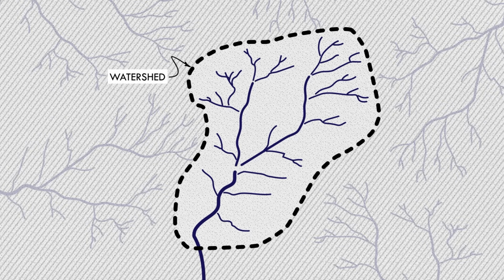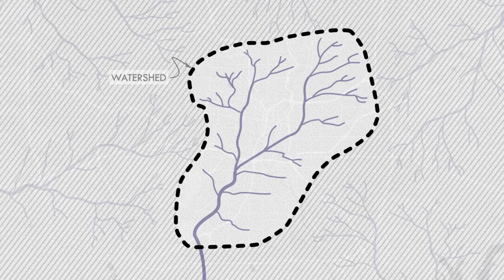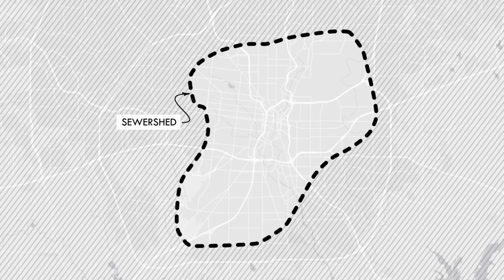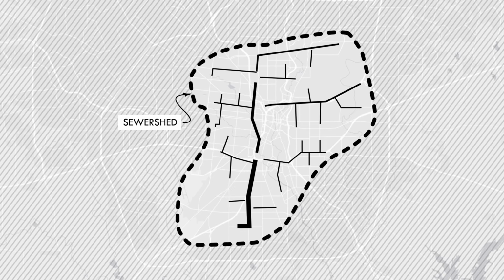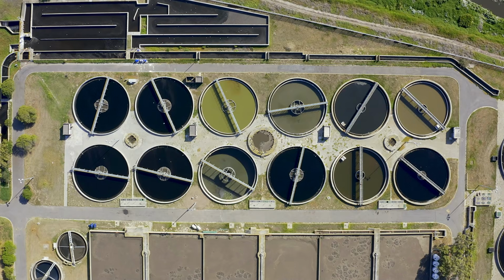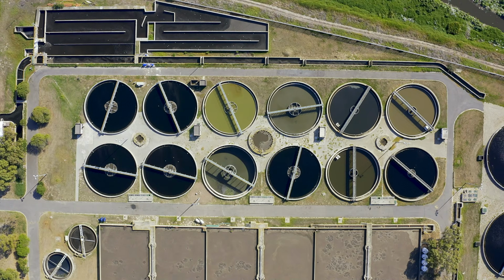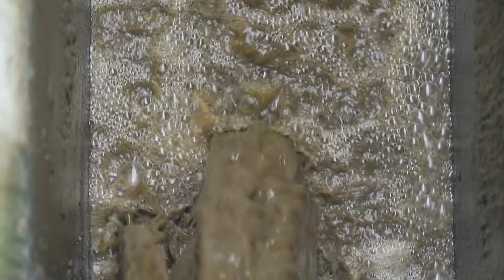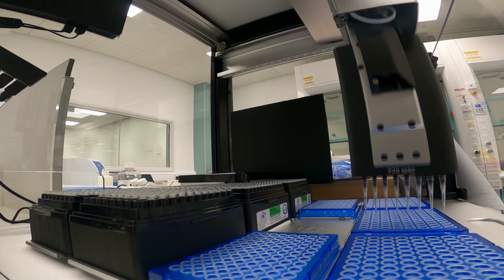How We Track Diseases In Sewage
"Wastewater-Based Epidemiology" is my new favorite phrase!

Sewers were one of the earliest and most impactful advents of public health in urban areas, and it’s exciting that we’re still finding new ways to use them to that end.

Watch this video and the entire Practical Engineering catalog ad-free on Nebula

Practical Engineering is a YouTube channel about infrastructure and the human-made world around us. It is hosted, written, and produced by Grady Hillhouse. If you enjoyed the video, hit that ‘like’ button, give us a comment, or watch another of our videos!

SPECIAL THANKS
Stock video and imagery provided by Getty Images.
Producer/Writer/Host: Grady Hillhouse
Editor/Production Assistant: Wesley Crump
Script Editor: Ralph Crewe